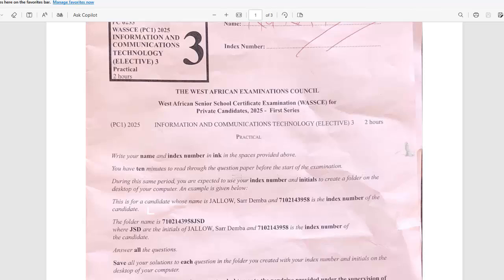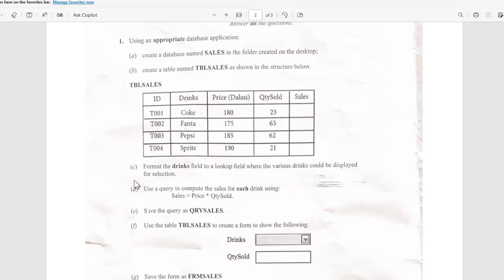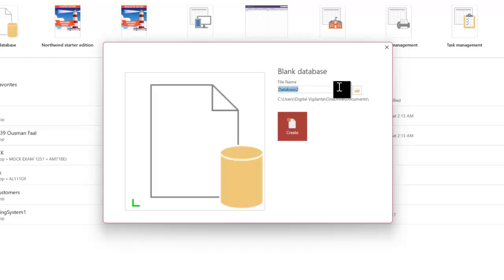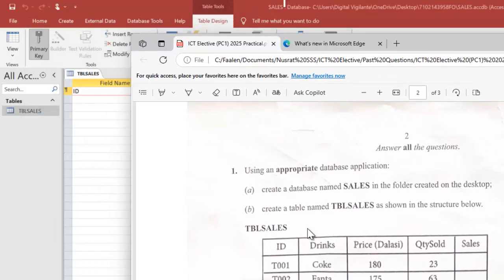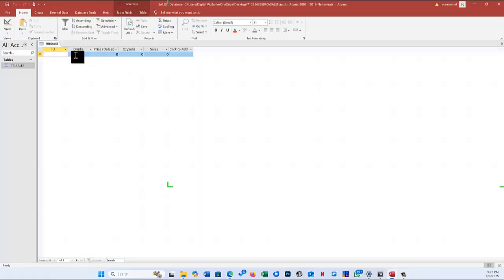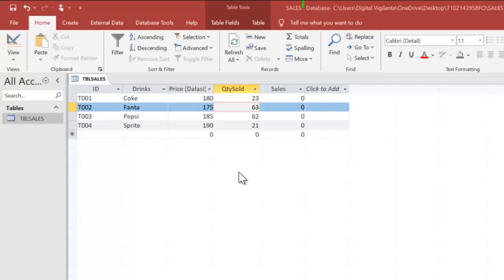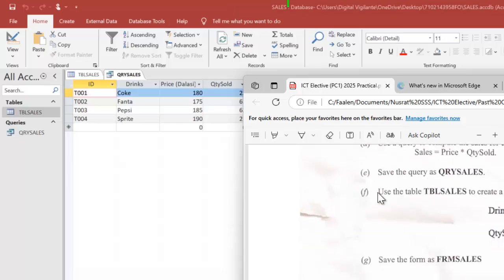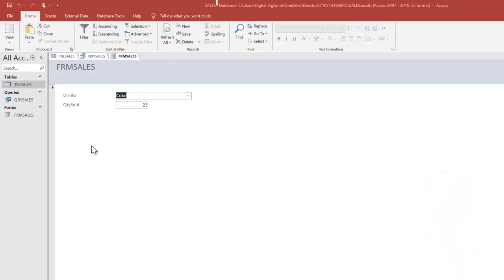WASSCE ICT Elective (PC1) 2025 | MS Access Database [Solved]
In this tutorial I have solved the WASSCE ICT Elective 2025 PC1 Practical question on Microsoft Access database.